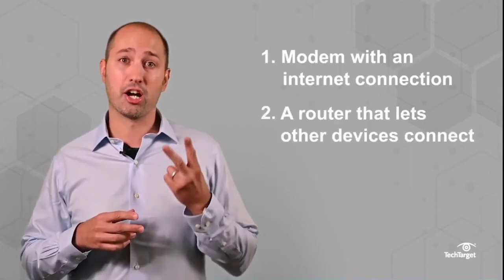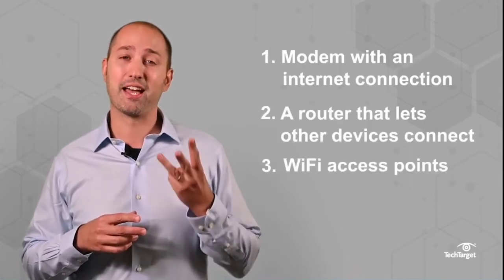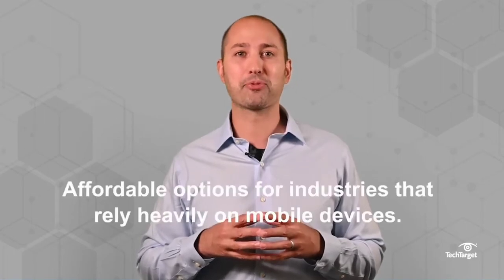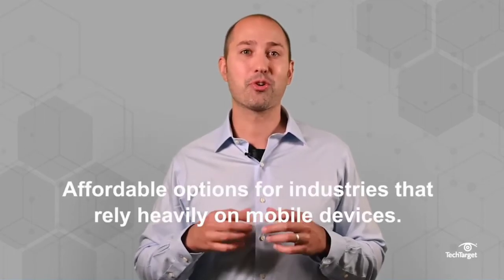About LAN (Local Area Network)